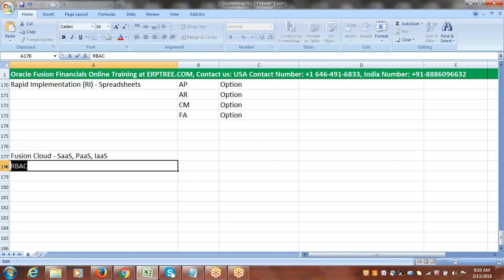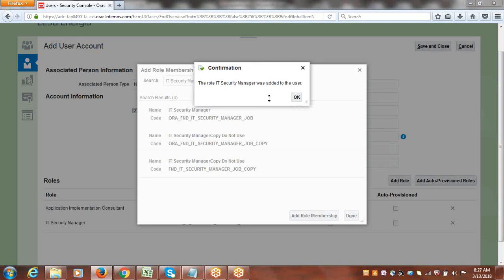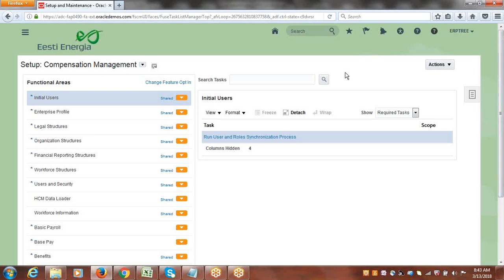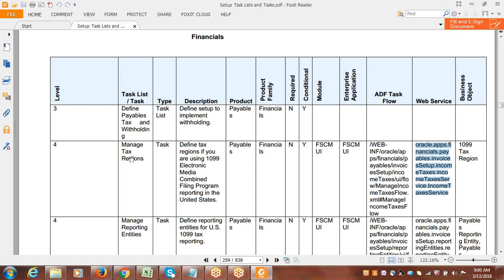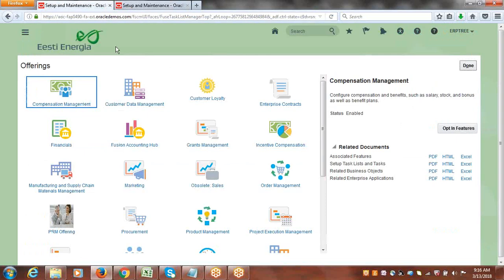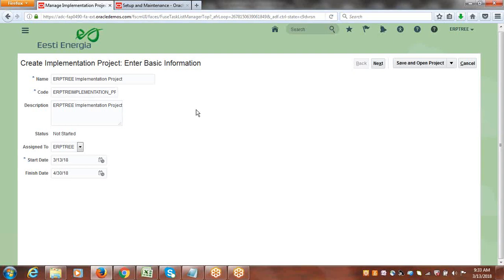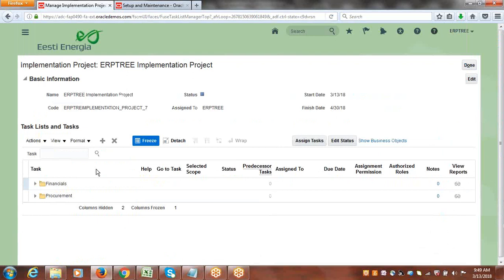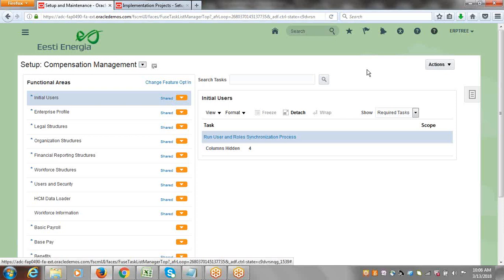6th Session ImplementationUser ImplementationProject 2018 03 13